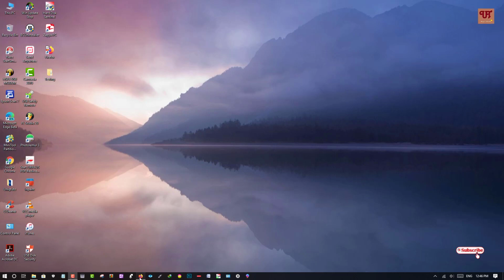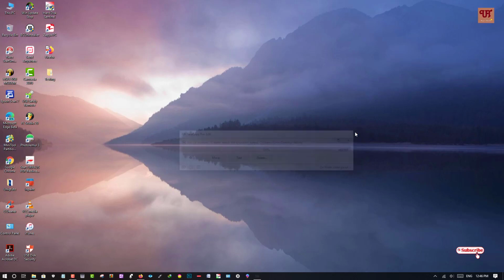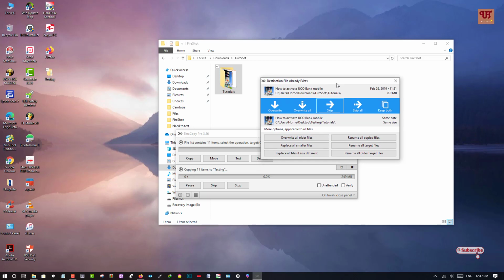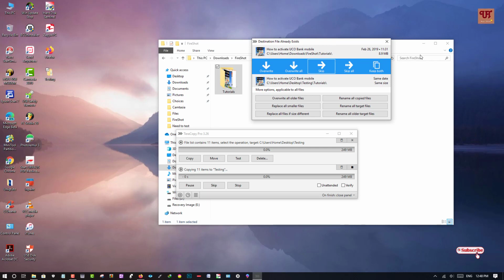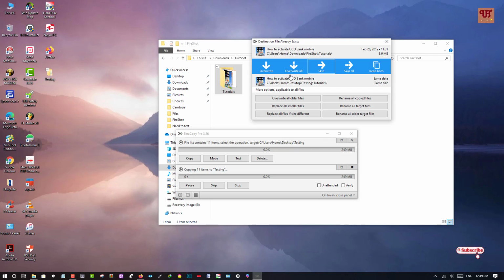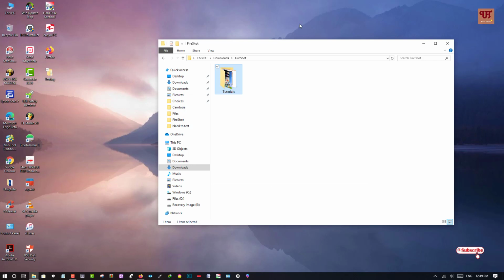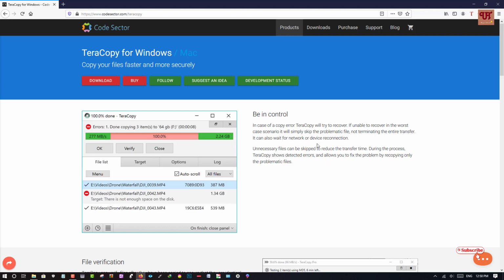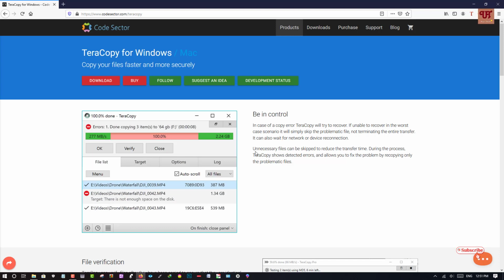Facing errors during copying files - Then use this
This video tutorial is all about Facing errors during copying files - Then use this.

Note : This video tutorial is for education purpose only.